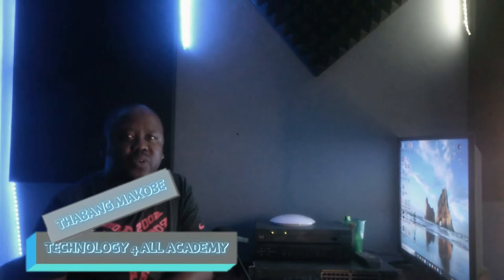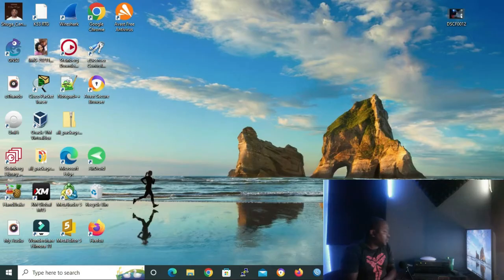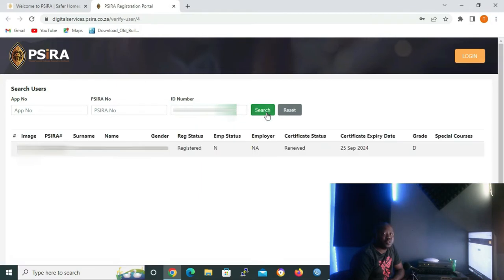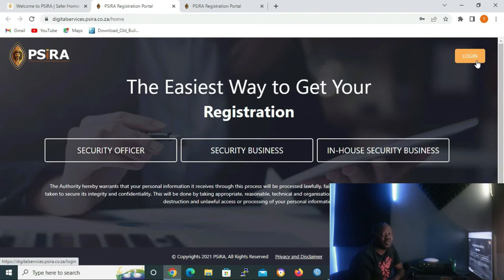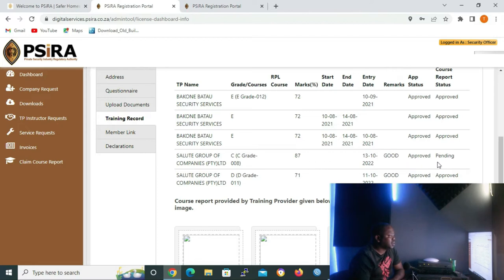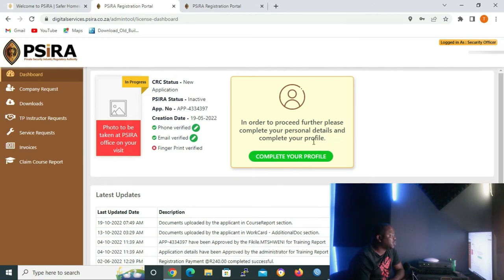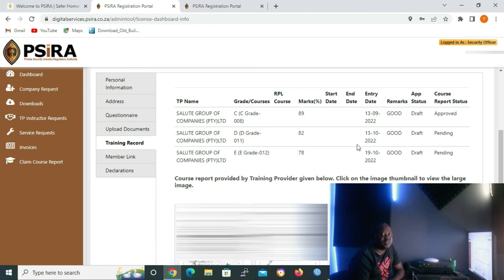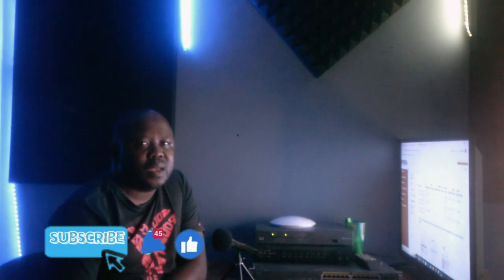Psira Grades Verification | Technology 4 All Academy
As Technology 4 All Academy, it has come to our attention that most people stuggle to use Psira Portal and do not know what to do when they face problems with their Psira accreditation. We have decided to create a series that will help those who struggle with Psira process. In this lesson our focus will be on Psira Grades Verification. TECHNOLOGY 4 ALL ACADEMY.